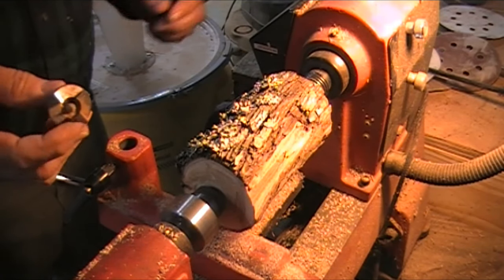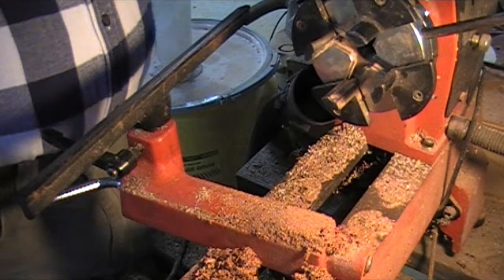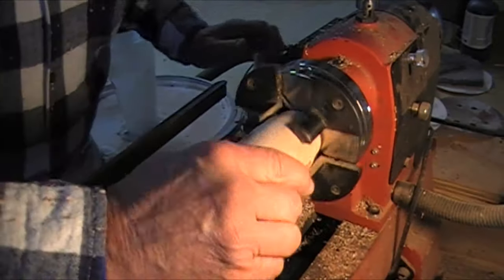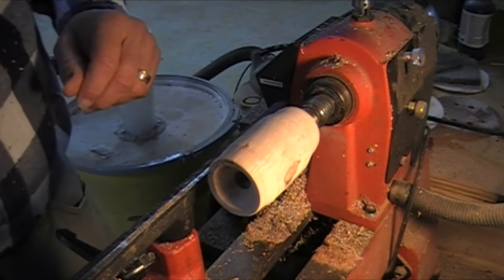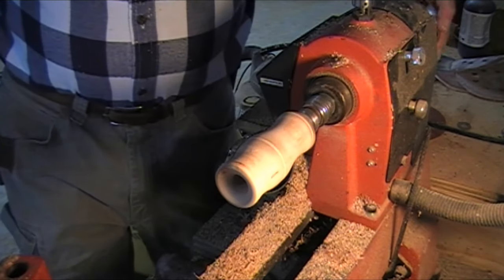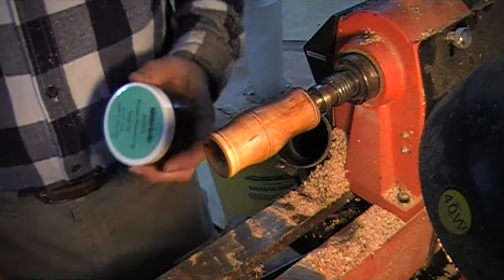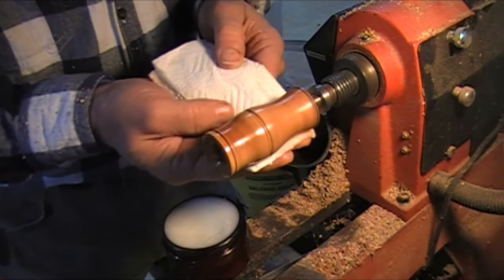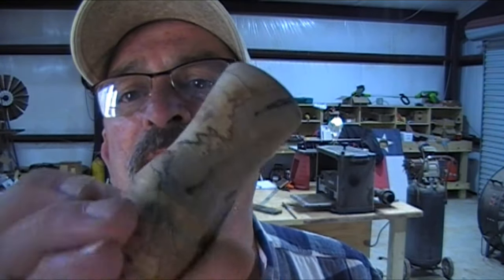woodturning a scorched pear wood predator game call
Had a storm blow down a wild pear tree so I cut it up to make stuff. This is a predator call. Pear is pretty plain so I torched it to bring out more grain